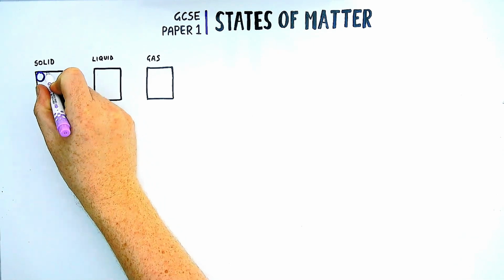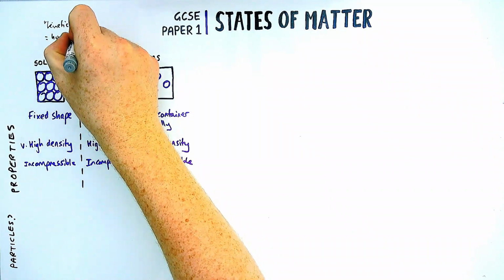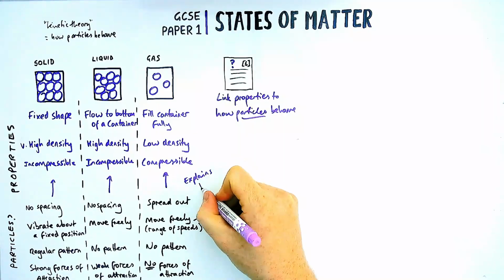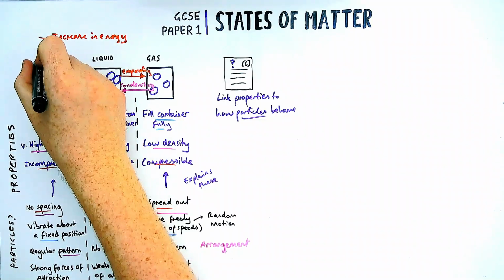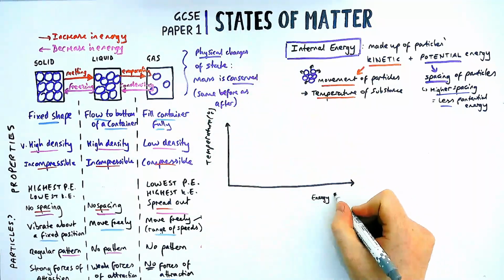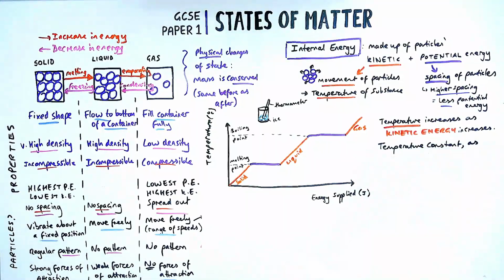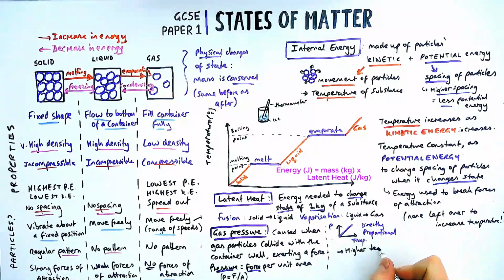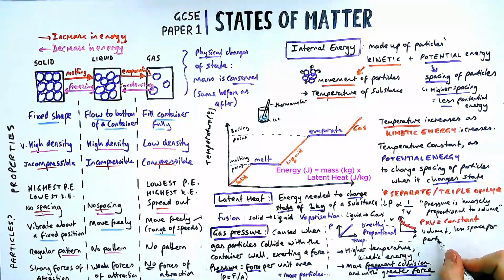All of STATES OF MATTER topic in 10 minutes! (GCSE Physics Paper 1)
Everything you need to know about the whole Electricity topic for AQA and other exam boards - updated for 2025 GCSEs.

05:13 CORRECTION: I should have said potential energy in a gas is increased as particles are further apart, so gases have the highest PE (not solids)

00:00 S/L/G Properties
01:26 Particle behaviour
03:51 Changes of state
04:40 Internal energy
05:41 Heating graph
07:25 Latent heat
07:44 Gas pressure